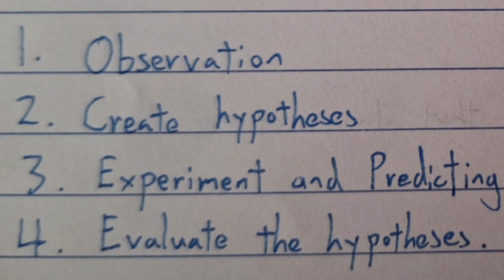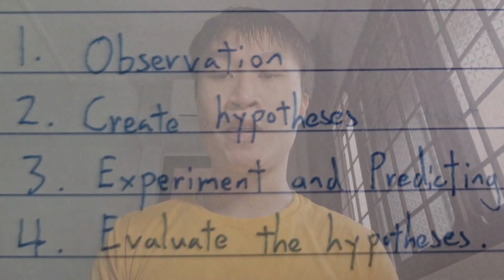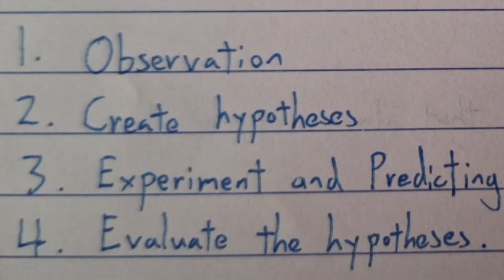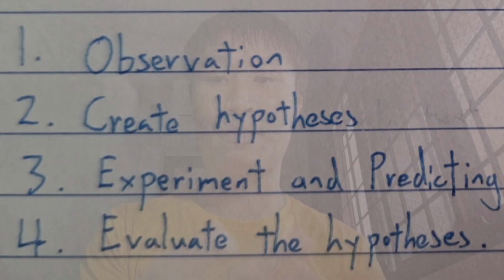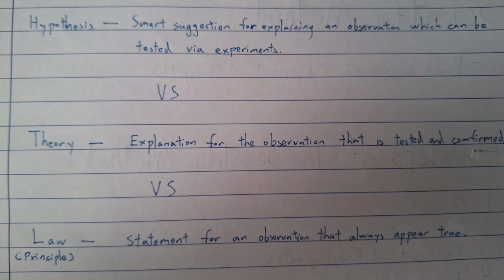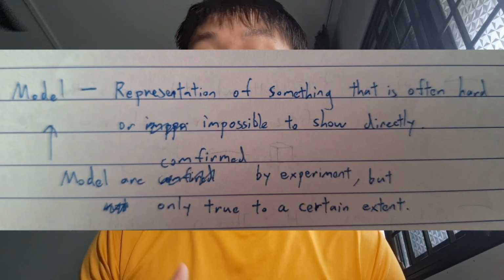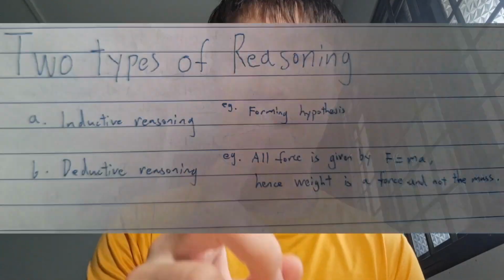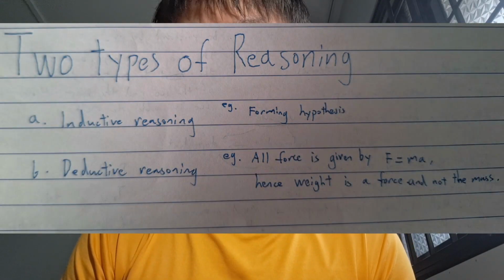Learn Science with me 1 (The Scientific Method)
This was my take 2 and it took me close to 4 hours to edit it. I realised that I am bad at editing Lol.